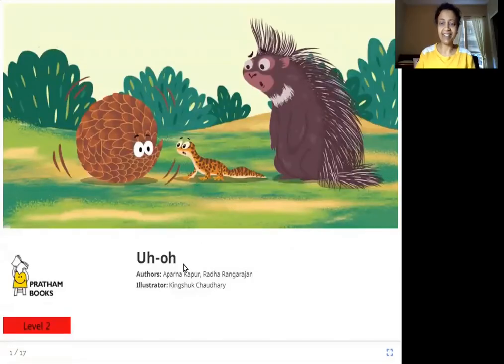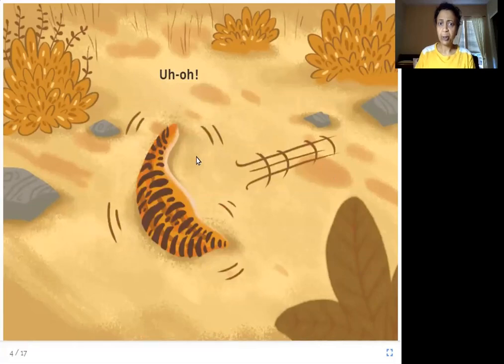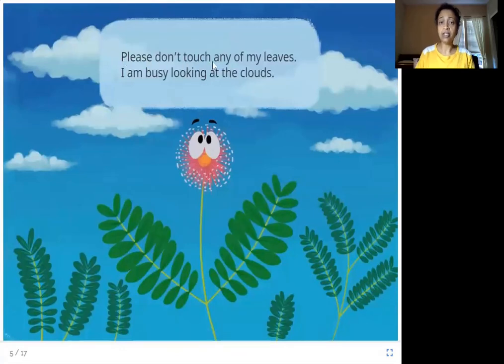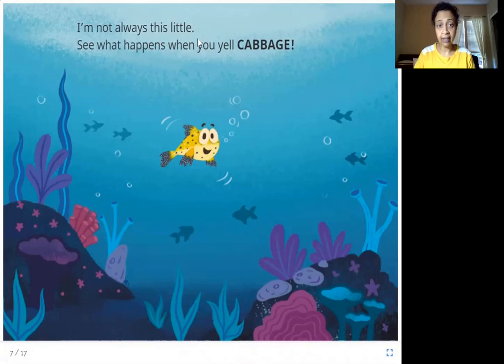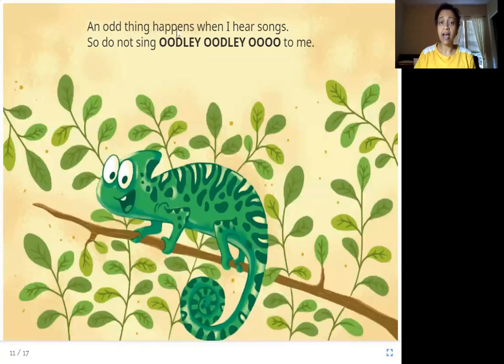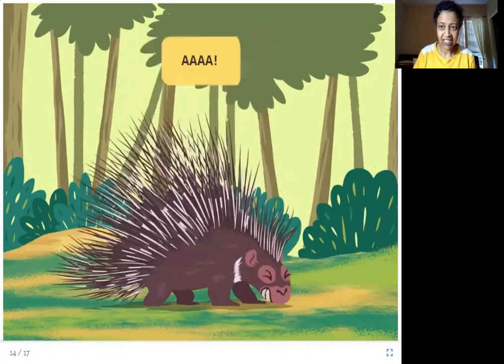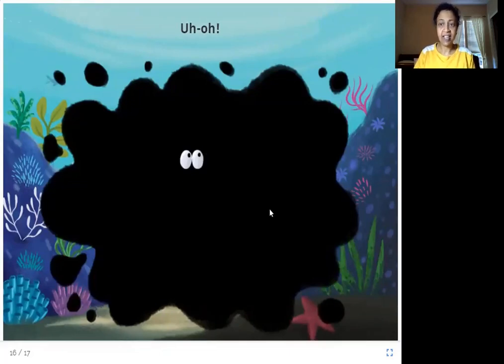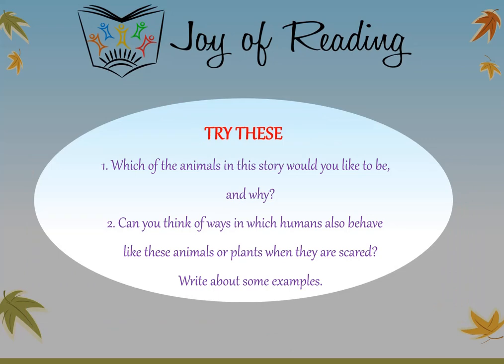Uh Oh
Level: Red